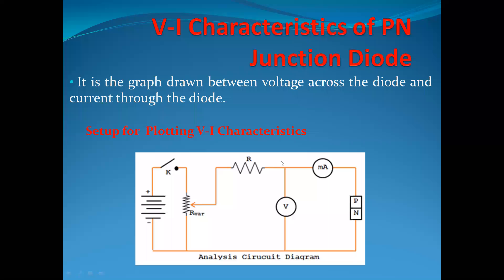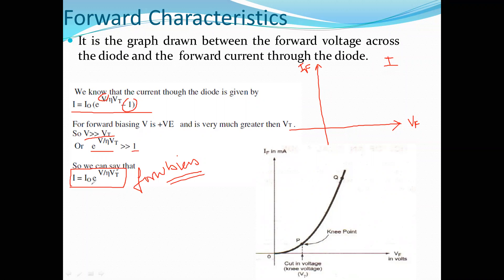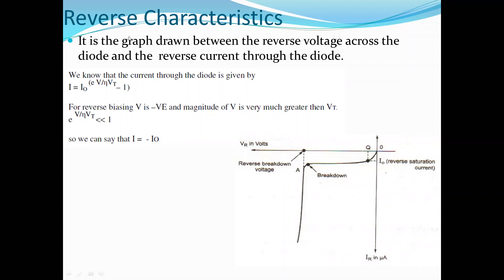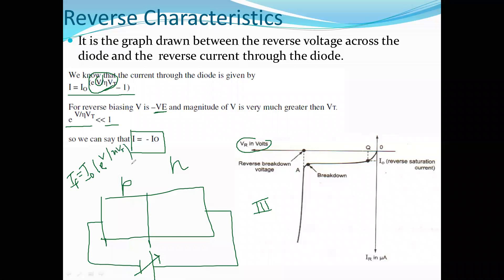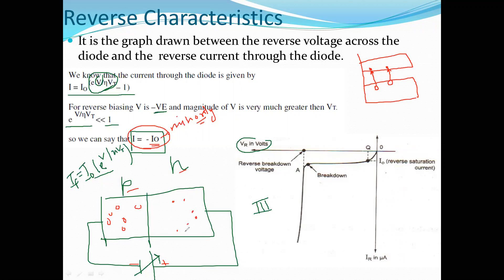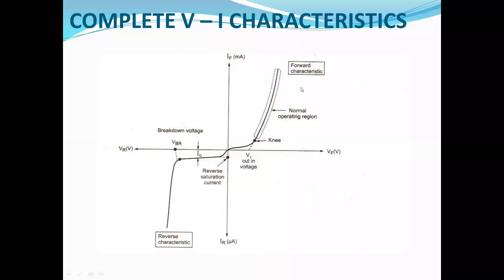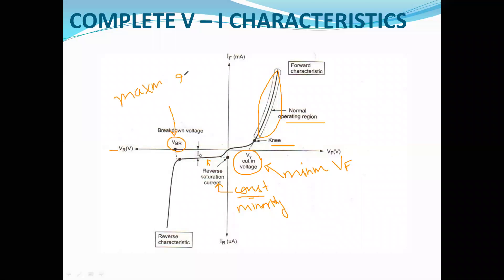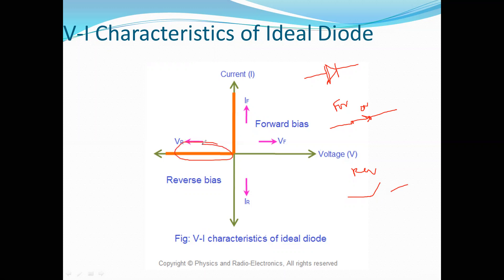Electronics Engineering- Unit 1- VI Characteristics of Diode